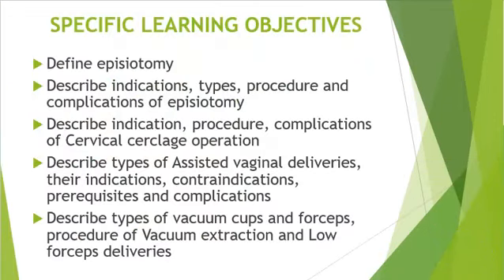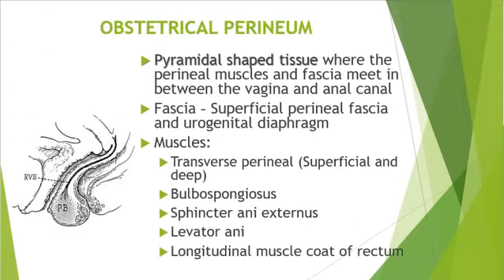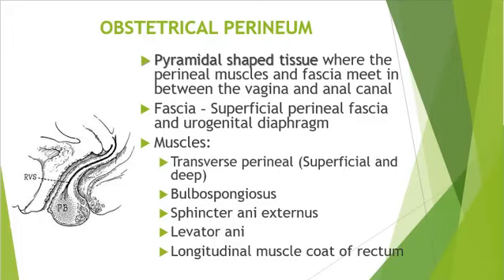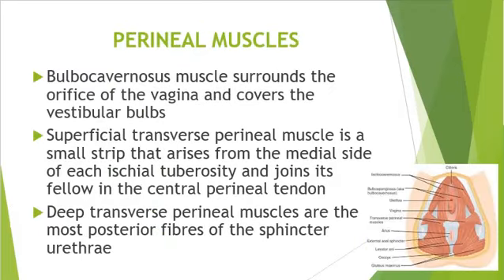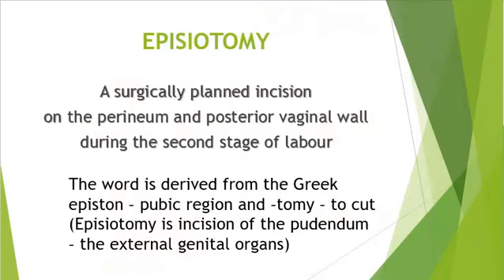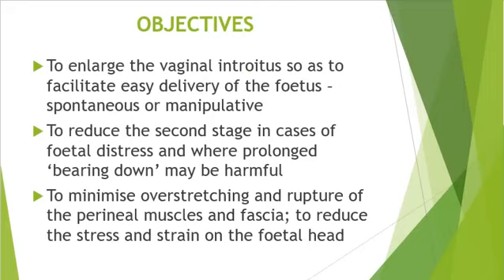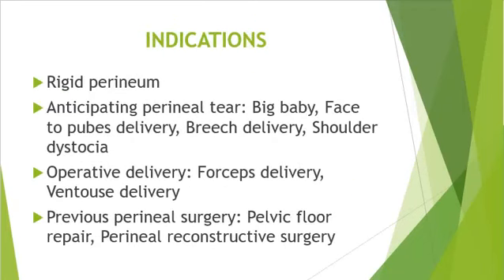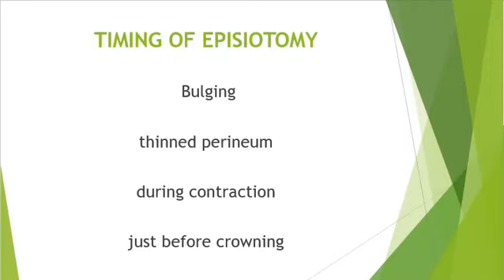9th term Episiotomy Cervical Cerclage Vaccum Extraction Low Forceps 1